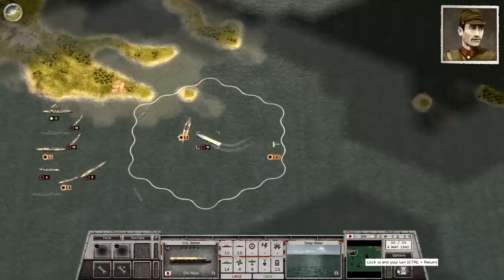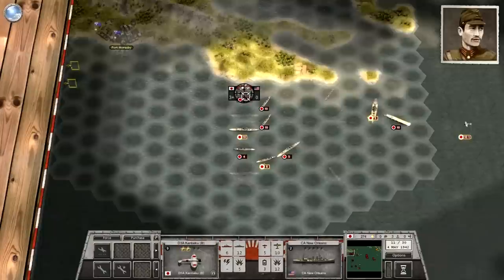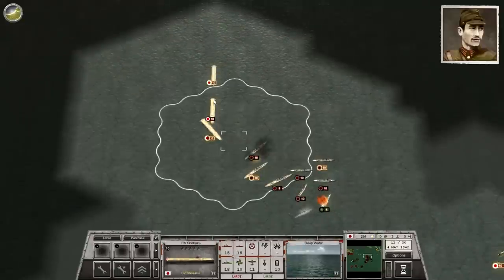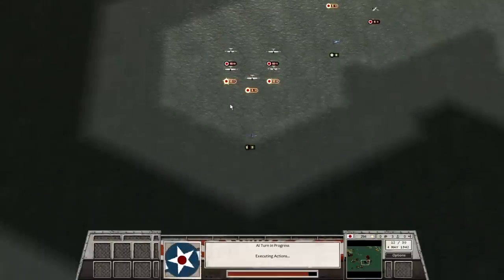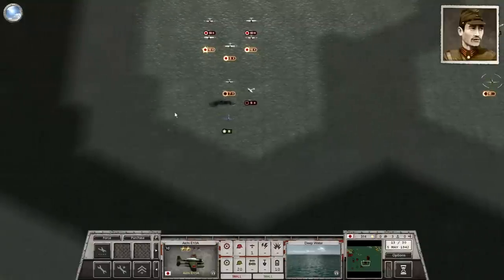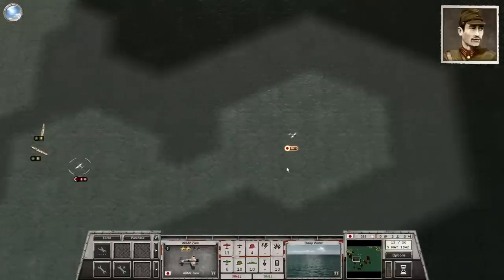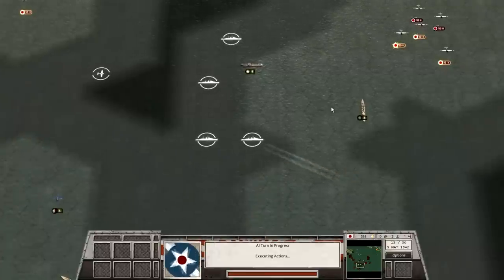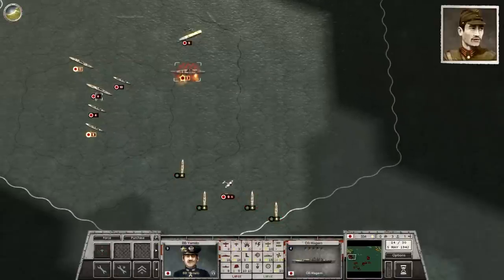Order of Battle: Pacific - Scratch One Flat Top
In this video I play the second part of the Battle of Coral Sea and engage the US Carrier Fleet.